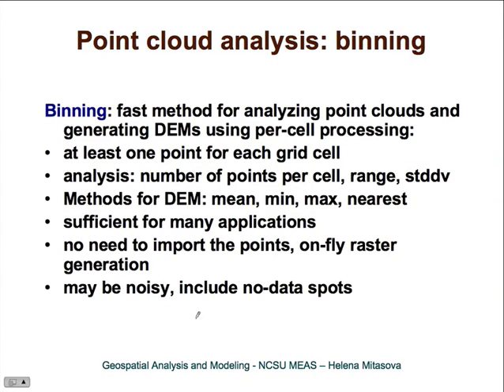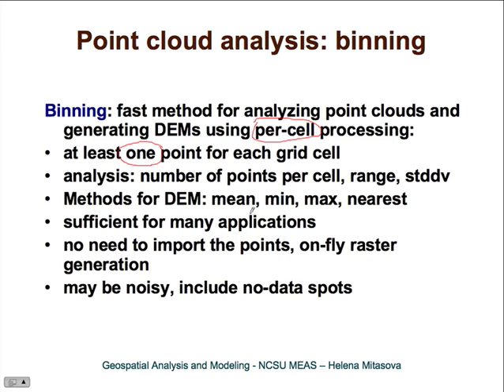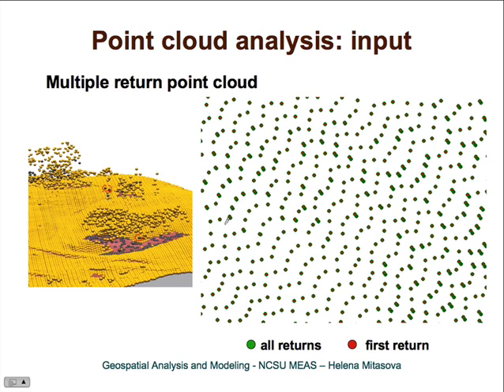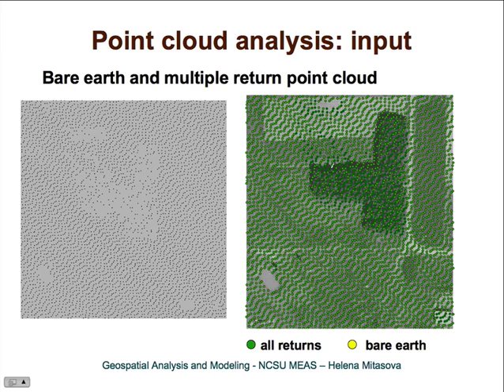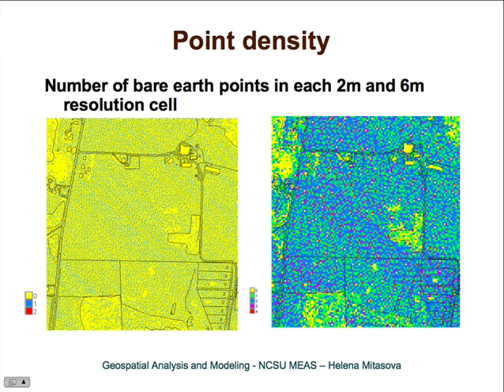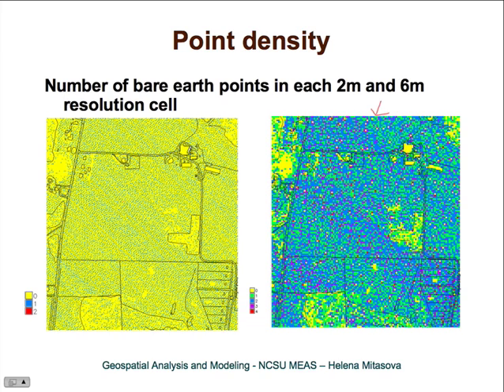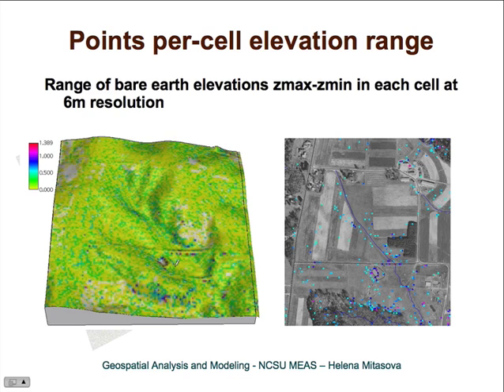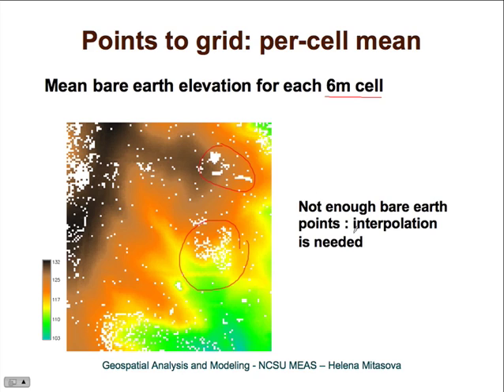Point cloud binning lecture (NCSU Geospatial Modeling and Analysis)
Lecture: Point cloud binning